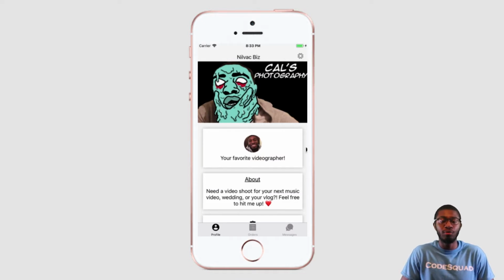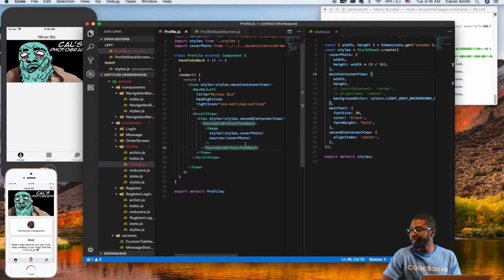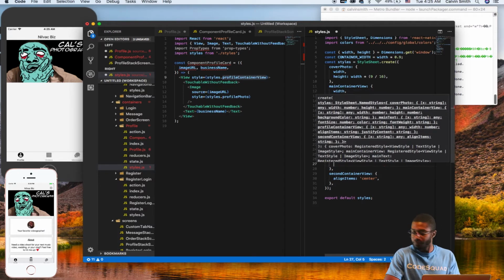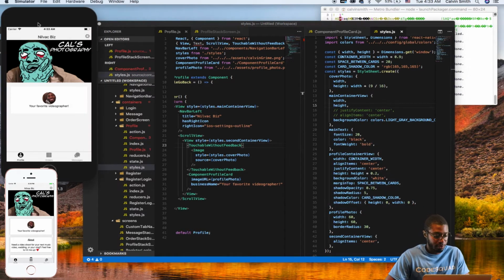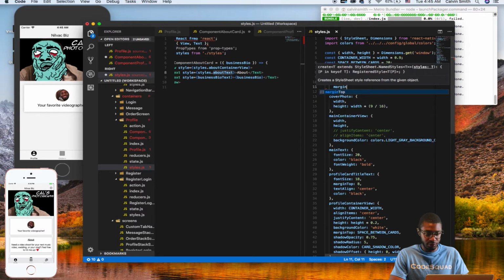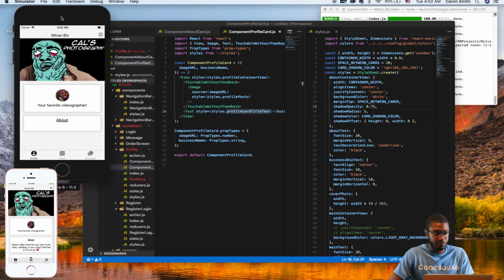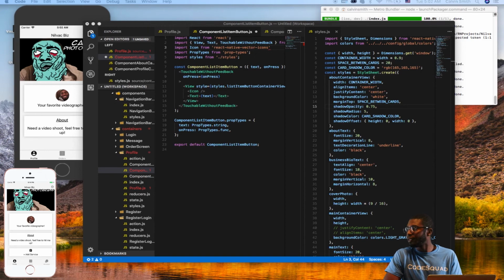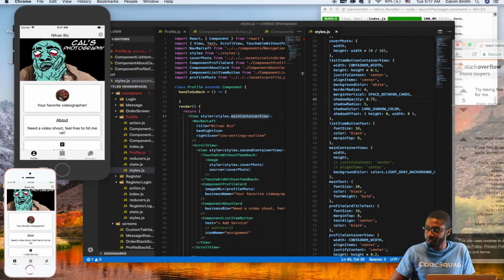React Native Ep 14 - Profile UI and Custom Components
In today's episode we design our profile screen, and we learn how to build global custom component objects that can be utilized throughout our app!

Kamehamehaaa!!!